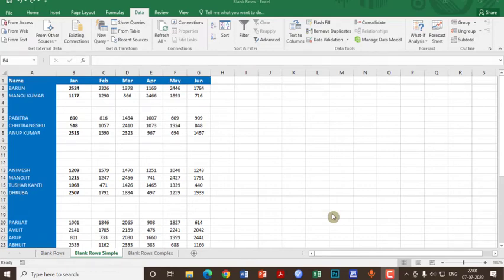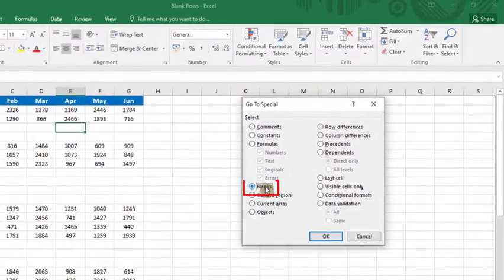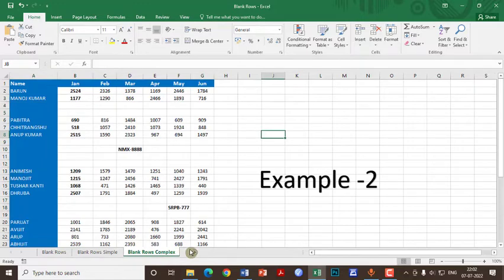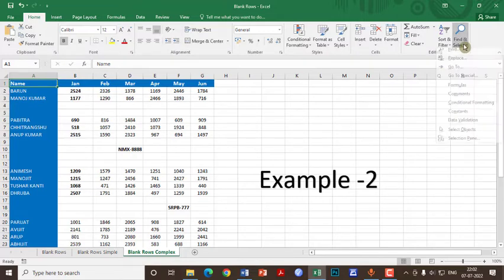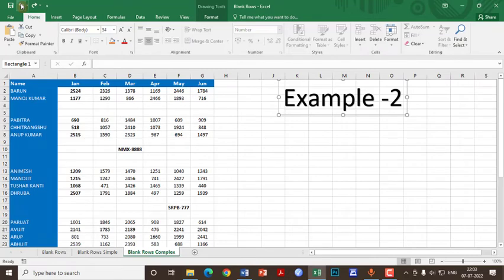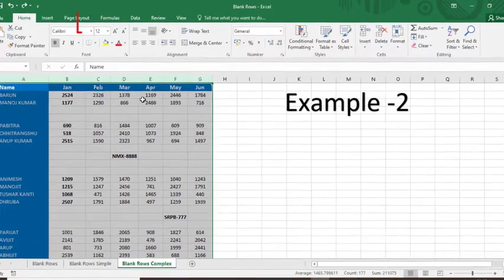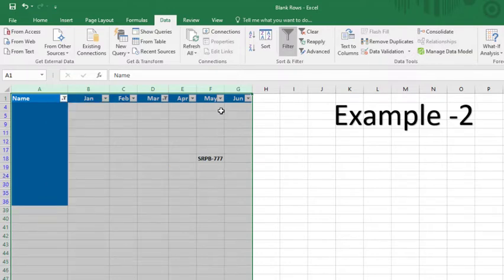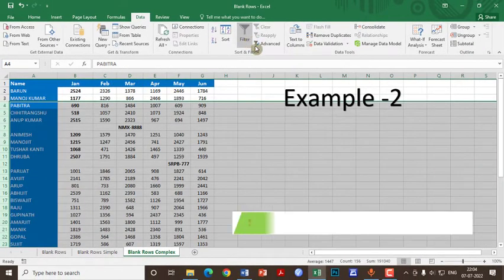How to remove Blank Rows Excel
Delete Blank Rows Advanced| Blank Rows Deleted but no data is lost | 2 ways to delete blank rows
This video tutorial will show how to remove blank rows in Excel within couple of seconds and make sure no data is lost whatsoever. And even though it’s advanced, it won’t give you much headache.  Microsoft Excel is the most popular spreadsheet program in the world. This channel has a motto to take advantage of Excel for day to day business & official activities.